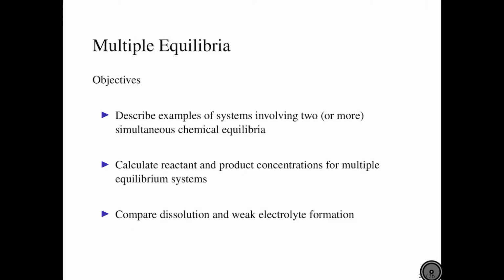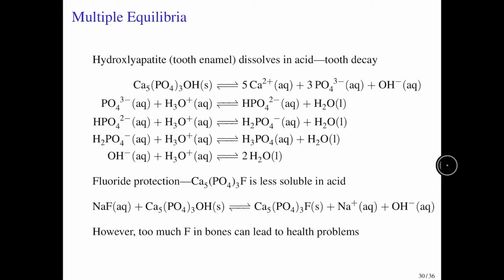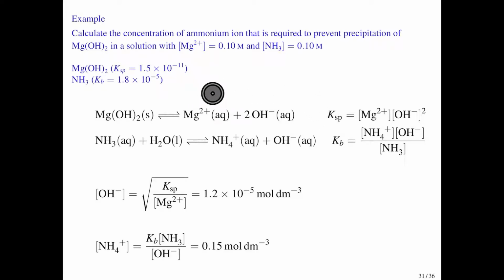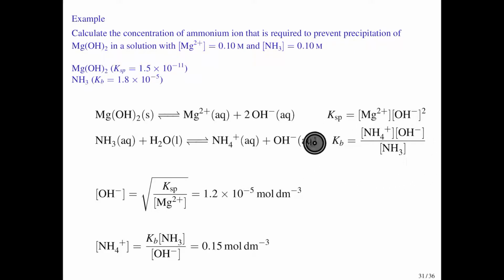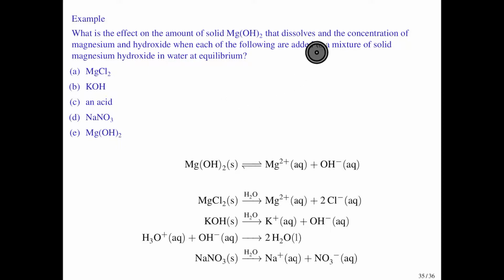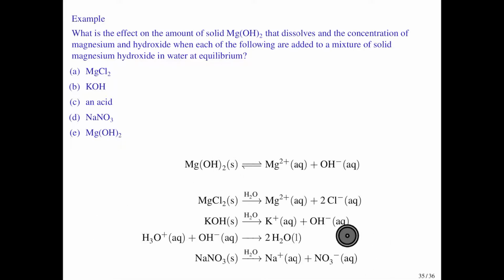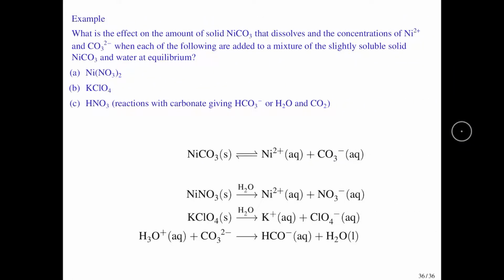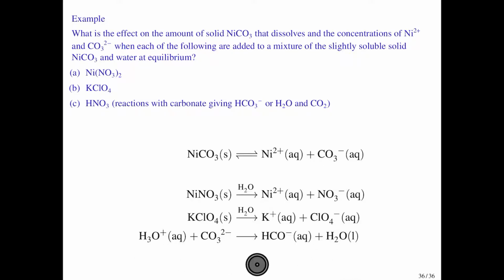Solubility-03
Multiple equilibrium